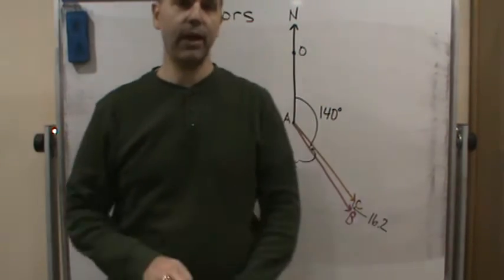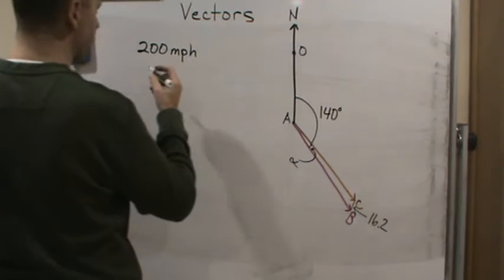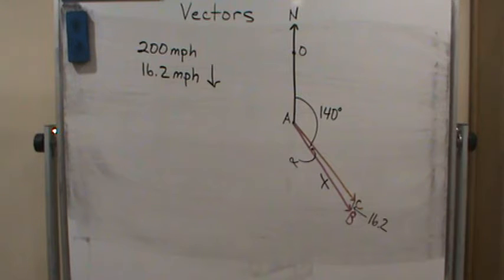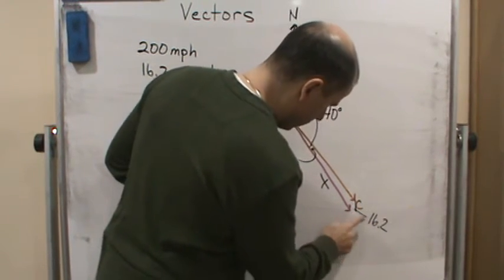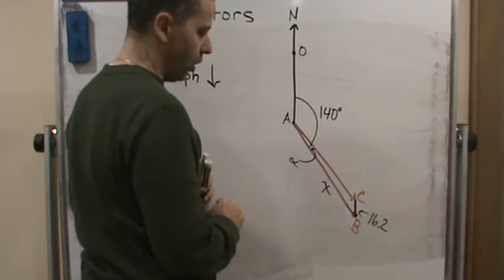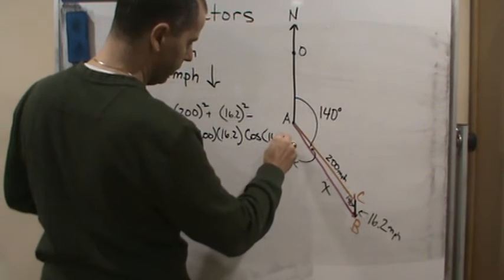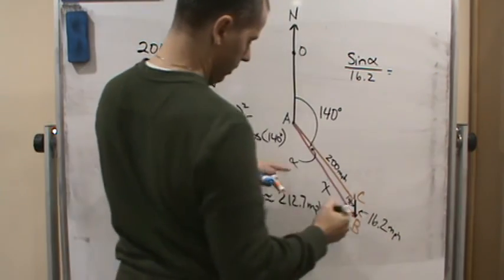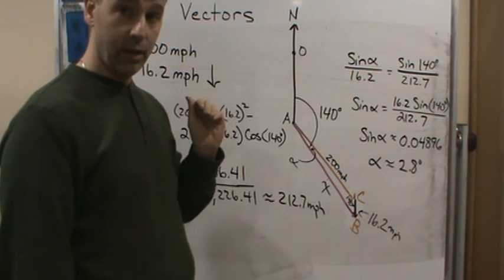Pre Calc2 Vectors Practical Application